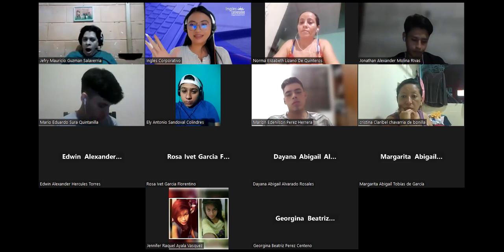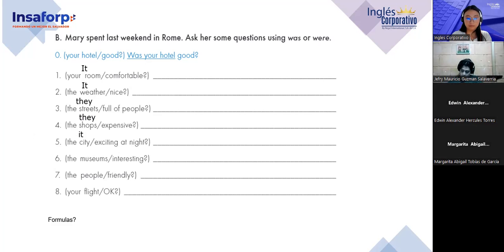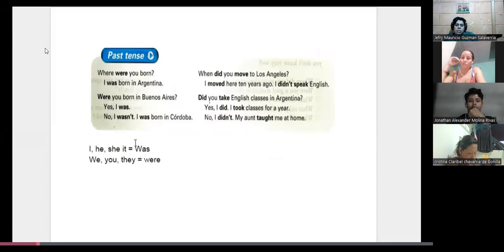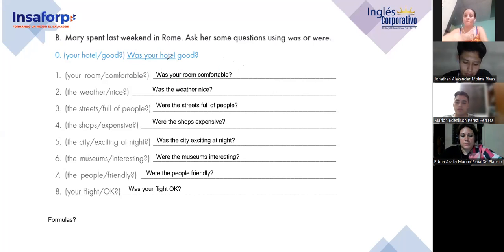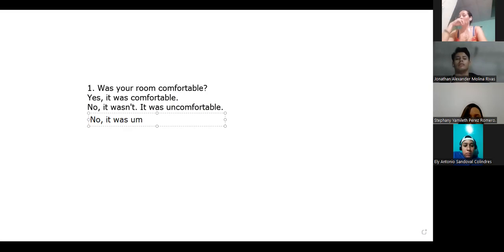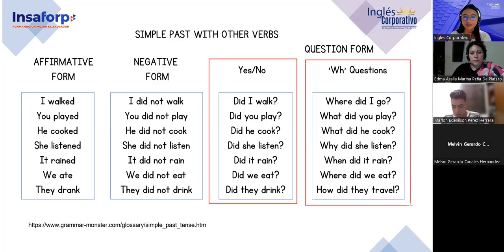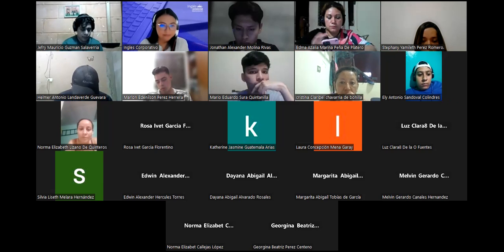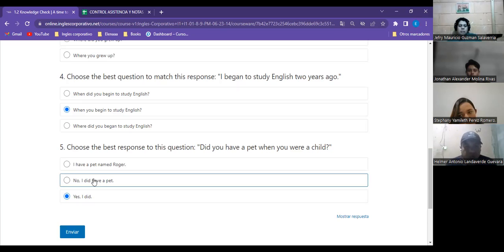Sesion 02-20/6/2023-FI-REGAL-43-Argueta-Simple Past other verbs